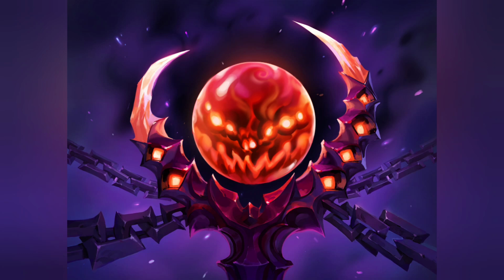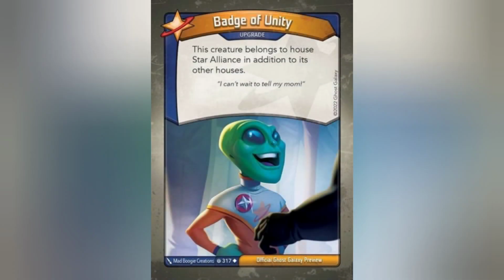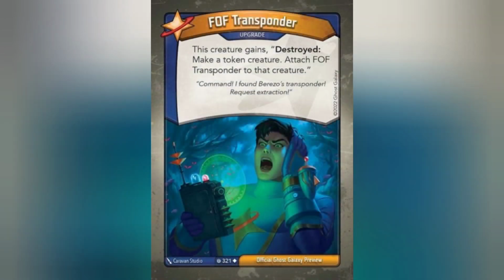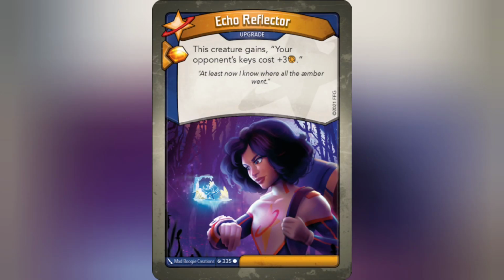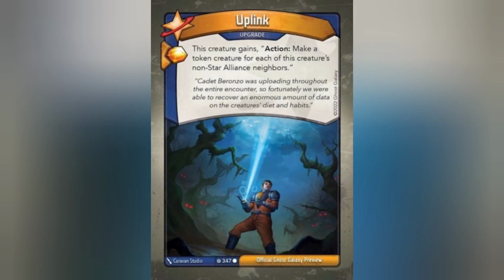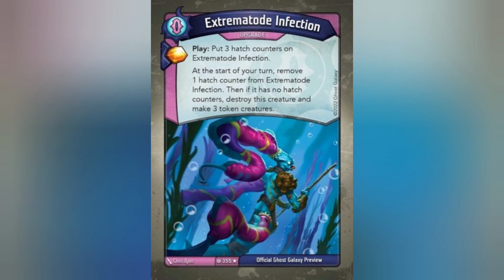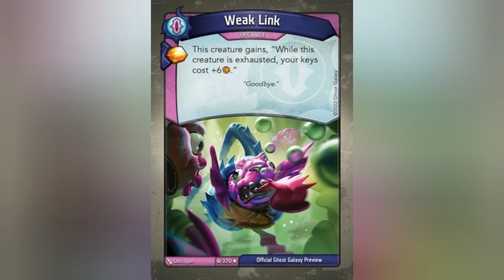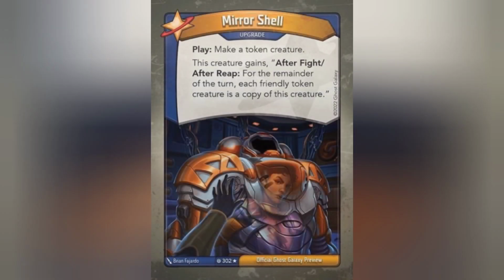Looking at EVERY KeyForge Winds Of Exchange upgrade! pt 2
In this 2 part video we will be looking at every upgrade in KeyForge Winds of Exchange. This is part two of the two parts and let me know what you guys think about these upgrades...